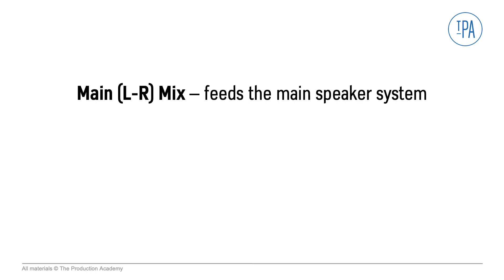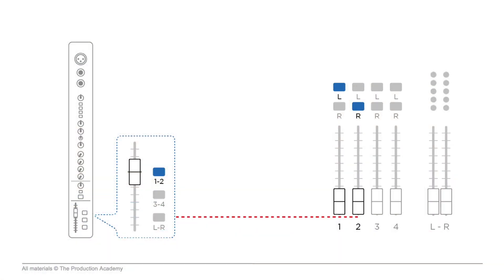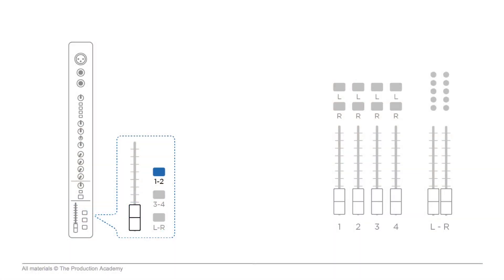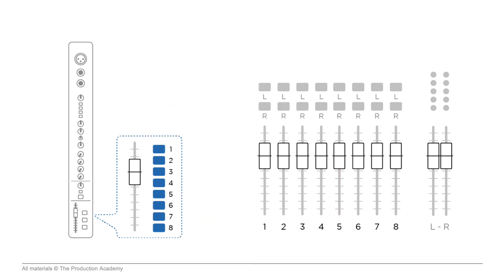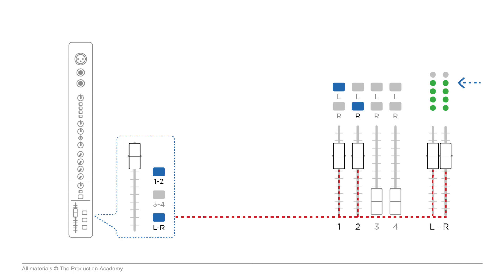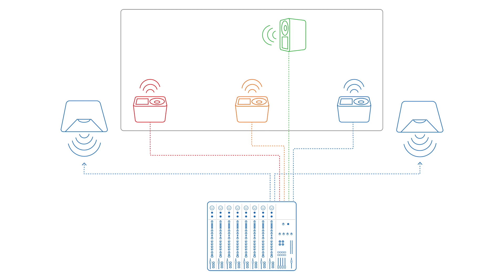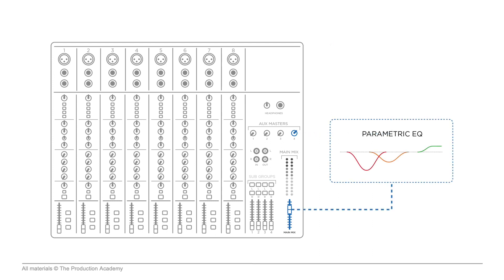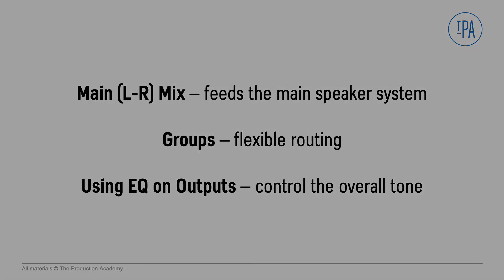Our Mix has to leave the console somehow... (Mixer Fundamentals #6)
Just like we use aux sends to feed monitors and FX, we use both groups and the main left right mix — which is also just called the mains, or the master buss — to feed the main speaker system.

In this video, we look at the main left-right mix, which feeds the main speaker system. Then, we talk about groups, which have flexible routing. And, we discuss how using EQ on your outputs gives you control of the overall tone of your mix.

When we're mixing FOH — meaning the sound for the main speaker system — we need to create a good balance so the audience can hear everything on stage. Once the signals hit the console, we make adjustments to the gain, and to the channel strip, and keep a balanced mix on the faders. Then, we could send the signal directly to the main mix and on to the speakers — but, there are other output options on most consoles.

For example, we can route channels to a Group. This sends the selected channels to a subgroup, which can then be sent on to the main mix, or routed somewhere else completely, like a separate physical output of the console. We do need to remember, though, that each fader along the way is part of the signal chain and needs to be assigned correctly.

So, if we assign the channel to Groups 1 and 2, we would then need to assign groups 1 and 2 to left right. And the channel fader must be up, as well as the group faders, for the signal chain to reach the main outputs.

We usually assign channels to groups in the same place we assign them to the main mix. On digital consoles, this is done in the software, and on analog consoles it is usually near the fader. Or, on really small consoles, the channels are just automatically routed directly to the main outputs.

Analog consoles often have the groups in stereo pairs, and the pan knob can be used to send the signal to the odd, or the even, group. Large-format analog consoles could have 8 or even 16 groups, and we could, for example, assign a channel directly to one group, then assign that to both the left and right.

Or, the signal could be sent through the group, and ALSO be assigned to the left-right on the channel. This is called double bussing, and will actually increase that channel in the mix. Nothing is necessarily wrong with this, just be cognizant of everywhere the signal is being routed.

So, as far as using groups, what we commonly do is to have a set of mics, like, all the vocal mics, assigned to a group, and then that group fader can be used to turn all those mics up or down in a mix. Or, that group could be EQed, or compressed, or even sent to a separate output of the console to feed things like additional speakers.

However, we definitely don't have to use groups, and I quite often just assign my input channels directly to the main left-right mix, which then feeds the speaker system. This keeps it simple, which is quite often the best way to go in live sound.

Once we have our mixes built, we can insert EQs on the outputs to control the overall tone of any mix. This could be an overall EQ for the main speakers, or an EQ for each of the monitor mixes. Many people use graphic EQ on their monitor sends to help quickly eliminate feedback, and I personally always use parametric EQ for my FOH mixes.

Either way, using EQ on each output can add up pretty quickly. And, since analog consoles don't have these built in, they need racks full of outboard gear, including all the  gates and compressors for the inputs. Of course, digital consoles have these built-in, which we talk about more later on.

In this video, we looked at groups and left-right, then we saw how groups have flexible routing, and we discussed using EQ on outputs.

My name's Scott- I'm an audio engineer who tours with bands for a living. I've been around the world many times with Grammy-nominated and award-winning artists, on many of the biggest stages in the world.